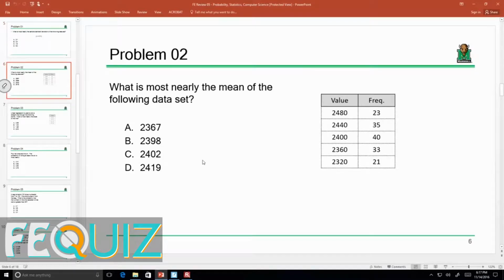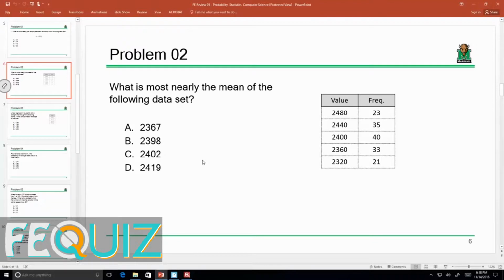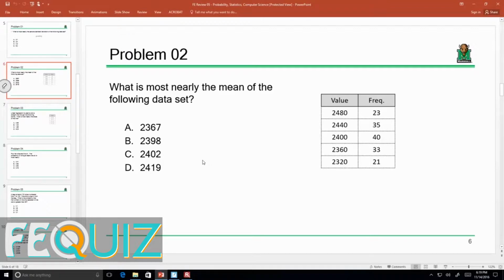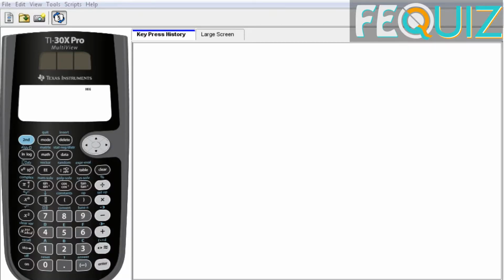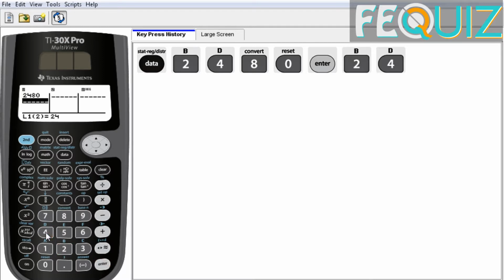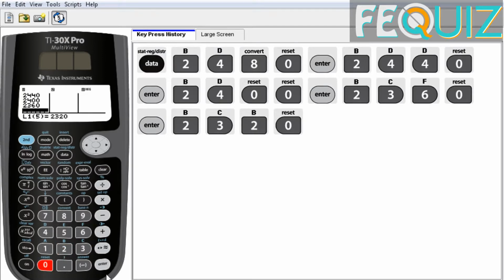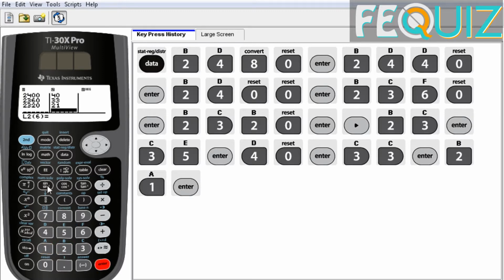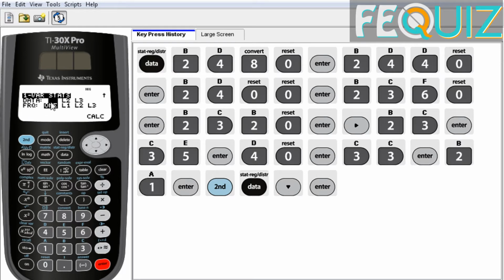FE Practice Exam Online at fequiz.com - Data Set with Frequency (using calculators)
Practice topics:
1.  Mathematics 7-11
A. Analytic geometry
B. Calculus
C. Roots of equations
D. Vector analysis

2. Probability and Statistics 4-6
A. Measures of central tendencies and dispersions (e.g., mean, mode, standard deviation)
B. Estimation for a single mean (e.g., point, confidence intervals)
C. Regression and curve fitting
D. Expected value (weighted average) in decision making

3. Computational Tools 4-6
A. Spreadsheet computations
B. Structured programming (e.g., if-then, loops, macros)

4. Ethics and Professional Practice 4-6
A. Codes of ethics (professional and technical societies)
B. Professional liability
C. Licensure
D. Sustainability and sustainable design ... and much more

5. Engineering Economics 4-6
A. Discounted cash flow (e.g., equivalence, PW, equivalent annual worth, FW, rate of return)
B. Cost (e.g., incremental, average, sunk, estimating)
C. Analyses (e.g., breakeven, benefit-cost, life cycle)
D. Uncertainty (e.g., expected value and risk)

6. Statics 7-11
A. Resultants of force systems
B. Equivalent force systems
C. Equilibrium of rigid bodies
D. Frames and trusses ... and much more

7. Dynamics 4-6
A. Kinematics (e.g., particles and rigid bodies)
B. Mass moments of inertia
C. Force acceleration (e.g., particles and rigid bodies)
D. Impulse momentum (e.g., particles and rigid bodies) ... and much more

8. Mechanics of Materials 7-11
A. Shear and moment diagrams
B. Stresses and strains (e.g., axial, torsion, bending, shear, thermal)
C. Deformations (e.g., axial, torsion, bending, thermal)
D. Combined stresses ... and much more

9. Materials 4-6
A. Mix design (e.g., concrete and asphalt)
B. Test methods and specifications (e.g., steel, concrete, aggregates, asphalt, wood)
C. Physical and mechanical properties of concrete, ferrous and nonferrous metals, masonry, wood, engineered materials (e.g., FRP, laminated lumber, wood/plastic composites), and asphalt

10. Fluid Mechanics 4-6
A. Flow measurement
B. Fluid properties
C. Fluid statics
D. Energy, impulse, and momentum equations

11. Hydraulics and Hydrologic Systems 8-12
A. Basic hydrology (e.g., infiltration, rainfall, runoff, detention, flood flows, watersheds)
B. Basic hydraulics (e.g., Manning equation, Bernoulli theorem, open-channel flow, pipe flow)
C. Pumping systems (water and wastewater)
D. Water distribution systems ... and much more

12. Structural Analysis 6-9
A. Analysis of forces in statically determinant beams, trusses, and frames
B. Deflection of statically determinant beams, trusses, and frames
C. Structural determinacy and stability analysis of beams, trusses, and frames
D. Loads and load paths (e.g., dead, live, lateral, influence lines and moving loads, tributary areas) ... and much more
13. Structural Design 6-9
A. Design of steel components (e.g., codes and design philosophies, beams, columns, beam-columns, tension members, connections)
B. Design of reinforced concrete components (e.g., codes and design
philosophies, beams, slabs, columns, walls, footings)

14. Geotechnical Engineering 9-14
A. Geology
B. Index properties and soil classifications
C. Phase relations (air-water-solid)
D. Laboratory and field tests ... and much more

15. Transportation Engineering 8-12
A. Geometric design of streets and highways
B. Geometric design of intersections
C. Pavement system design (e.g., thickness, subgrade, drainage, rehabilitation)
D. Traffic safety ... and much more

16. Environmental Engineering 6-9
A. Water quality (ground and surface)
B. Basic tests (e.g., water, wastewater, air)
C. Environmental regulations
D. Water supply and treatment ... and much more

17. Construction 4-6
A. Construction documents
B. Procurement methods (e.g., competitive bid, qualifications-based)
C. Project delivery methods (e.g., design-bid-build, design build, construction management, multiple prime)
D. Construction operations and methods (e.g., lifting, rigging, dewatering and pumping, equipment production, productivity analysis and improvement, temporary erosion control)

18. Surveying 4-6
A. Angles, distances, and trigonometry
B. Area computations
C. Earthwork and volume computations
D. Closure ... and much more